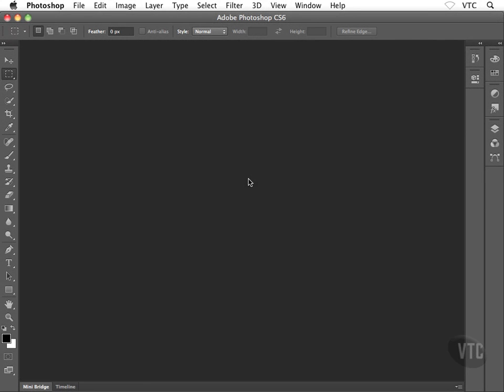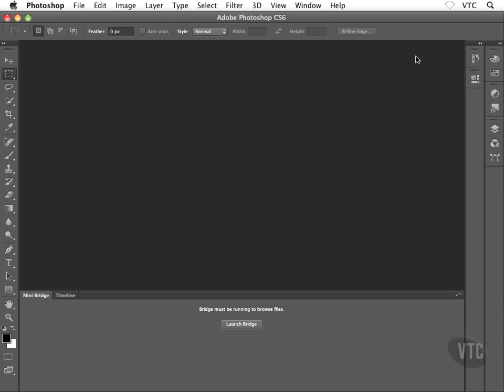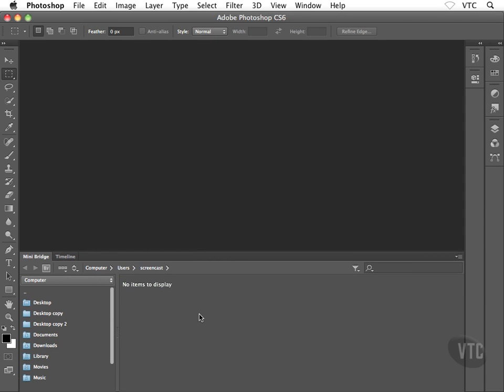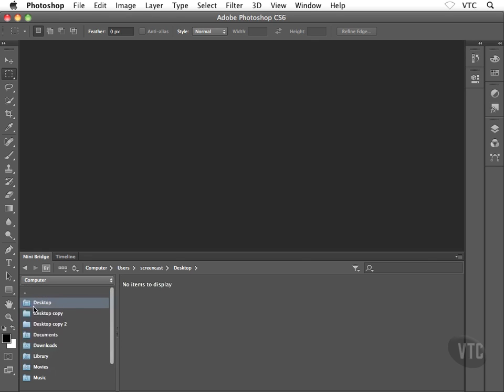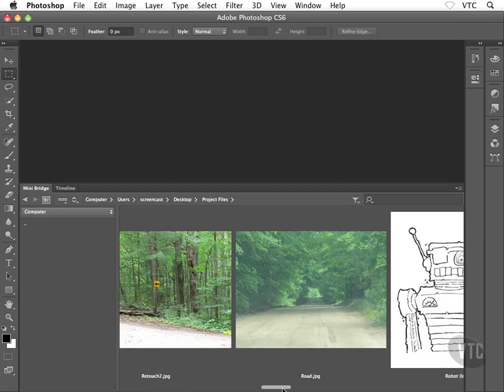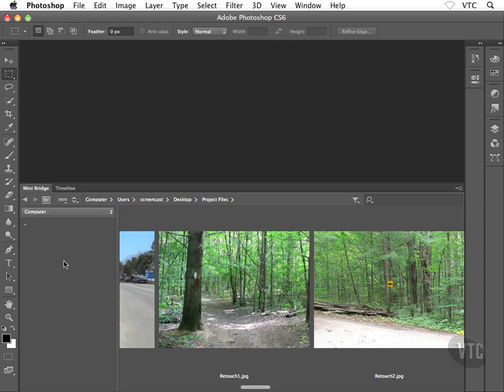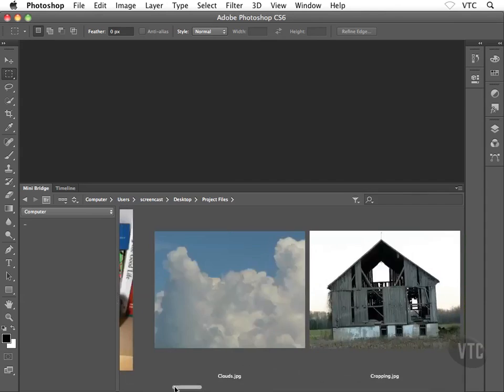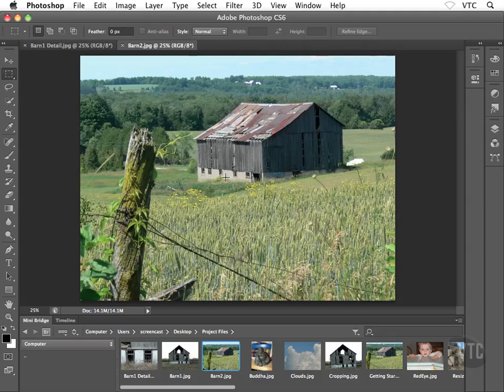Photoshop tutorials 24 Finding Files with Mini Bridge